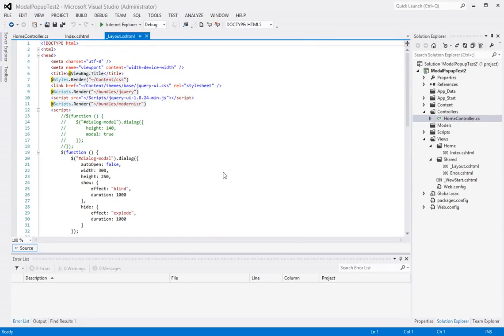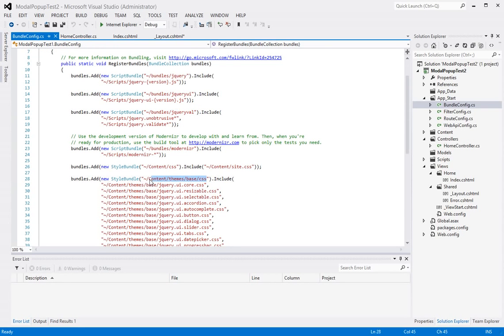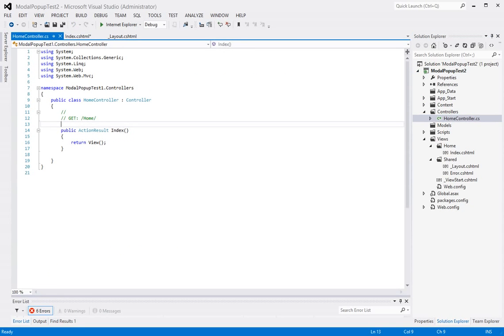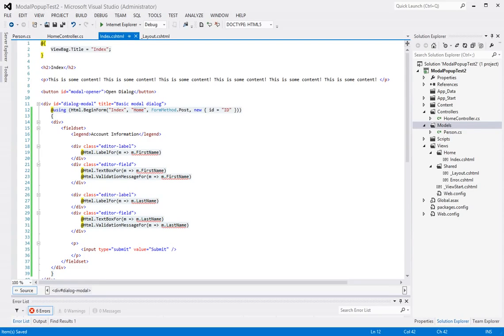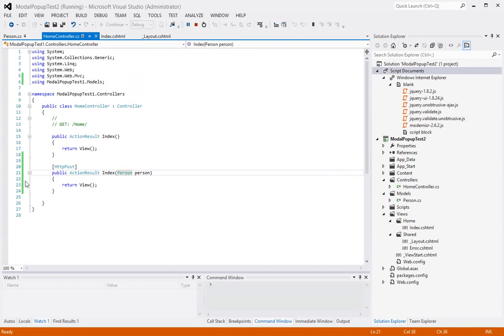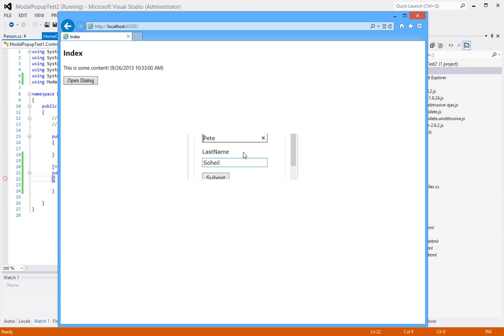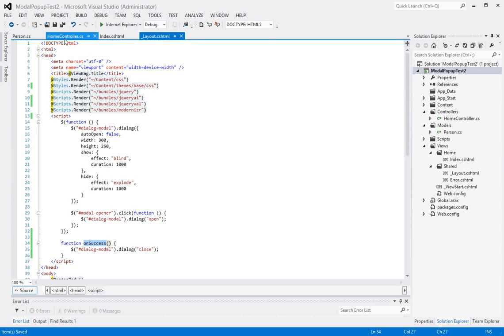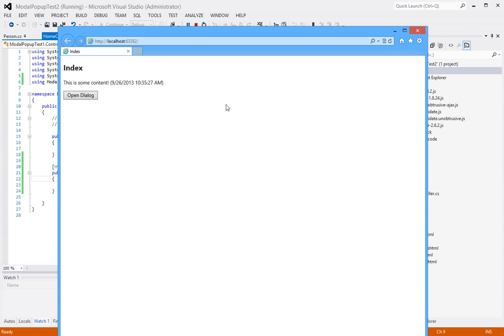ASP NET MVC 4 How to Create A jQuery Modal Popup Form with Ajax Post Part 2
ASP NET MVC 4 How to Create A jQuery Modal Popup Form with Ajax Post  How to call a partial View using JQuery in Asp.net MVC educational,Jquery CRUD,crud modal popup,JQuery (Software),CRUD operations,using Jquery,ASP.NET MVC4